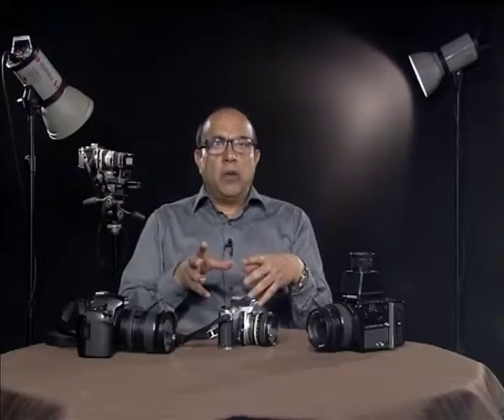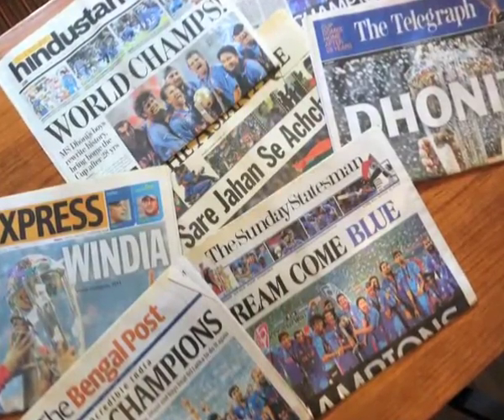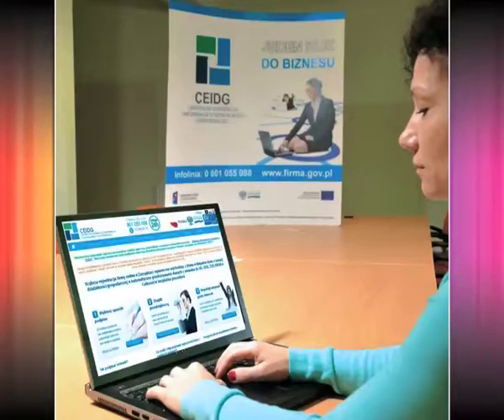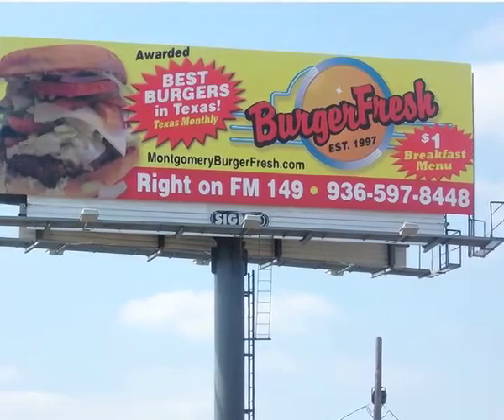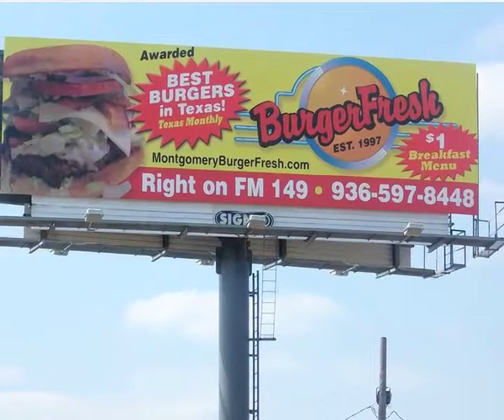Introduction to Photography Low Res